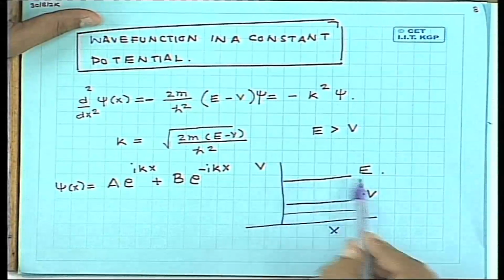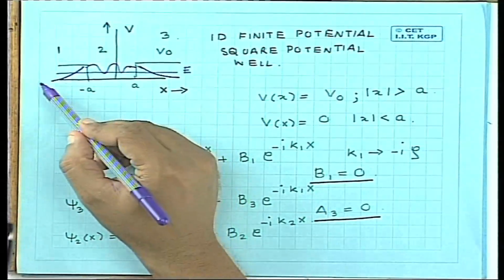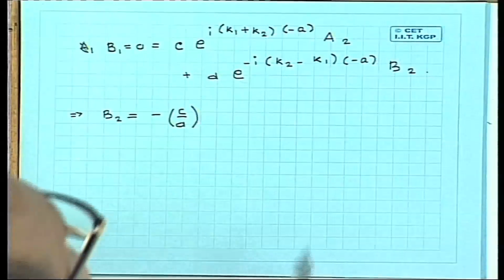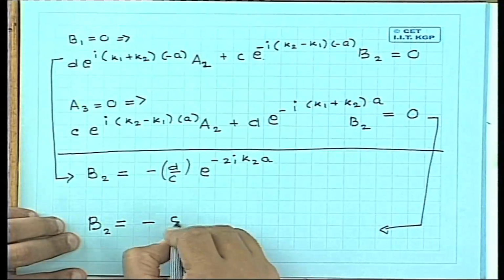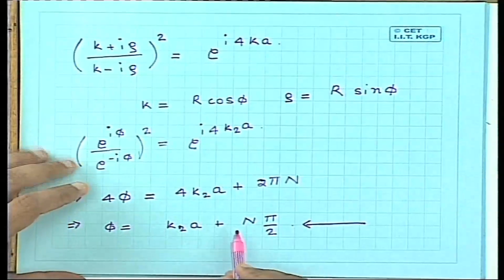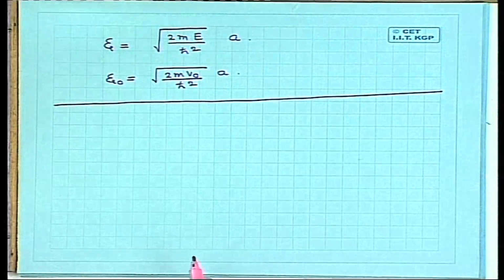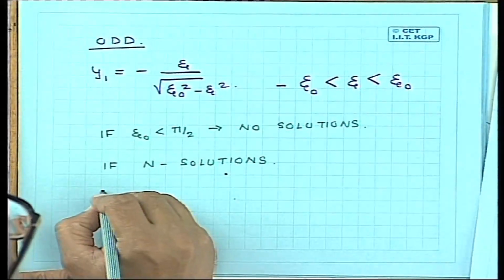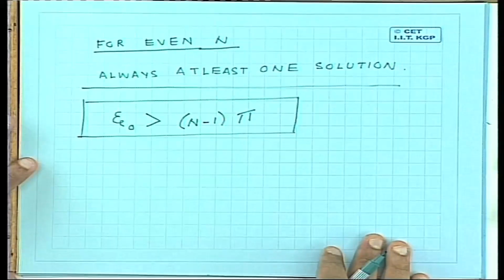Quantum Mechanics Lecture 16